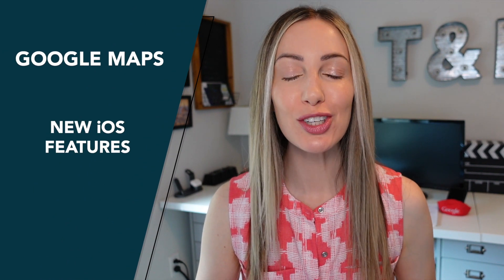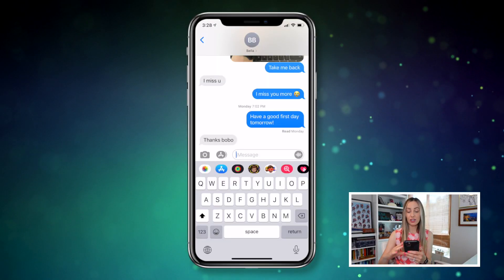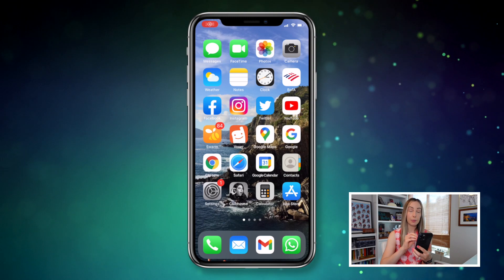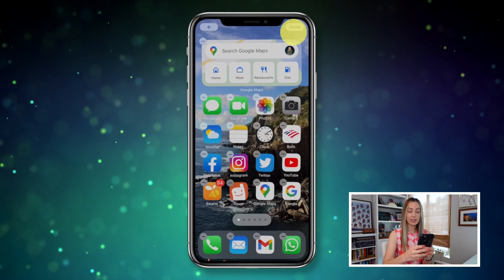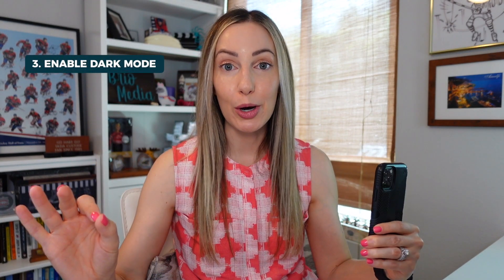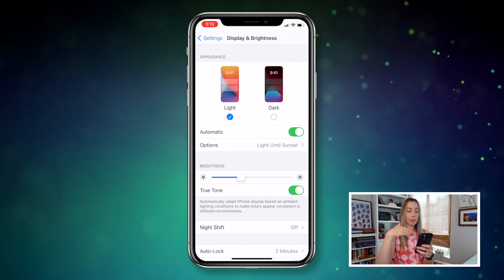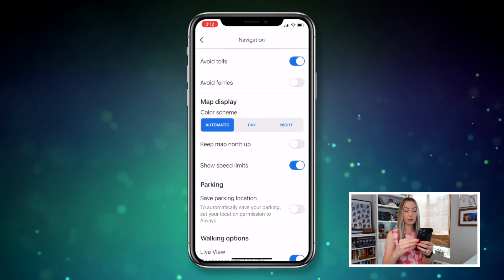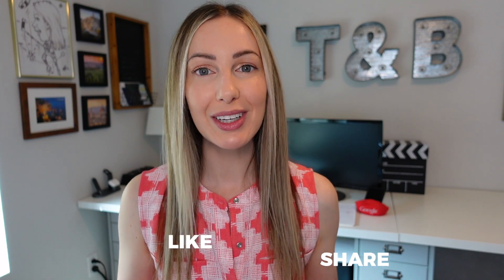Google Maps Update: New Google Maps iOS Features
It’s Google Maps update time! Here are the new Google Maps iOS features you’ll want to use right away!

In this video, I’m sharing the three new Google Maps iOS features: sharing live location via iMessage, adding nearby traffic conditions widget and Google Maps search widget, and enabling dark mode on iOS!

⏰ TIMECODES:
00:00 - Intro
00:39 - Live Location Sharing
01:30 - Google Maps Widgets
03:16 - Dark Mode on iOS